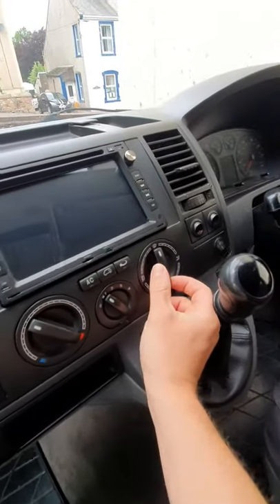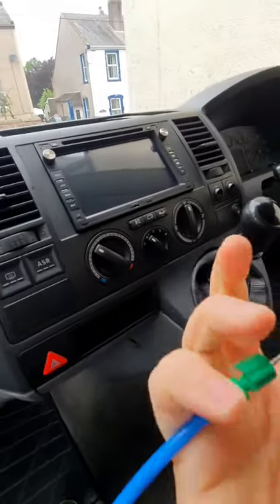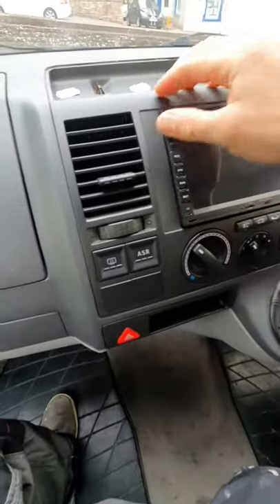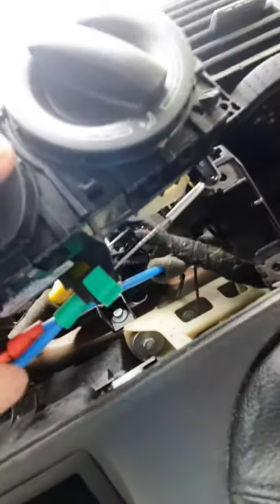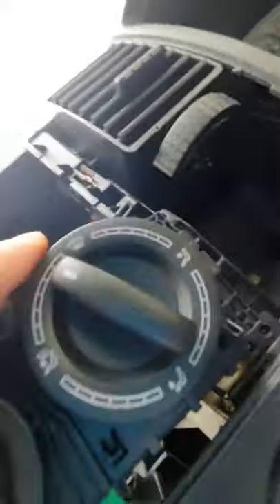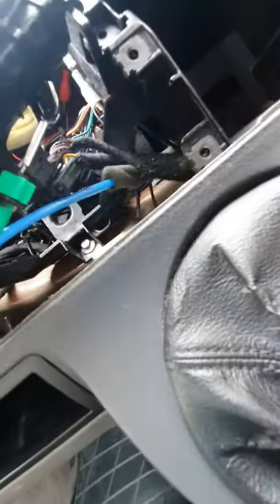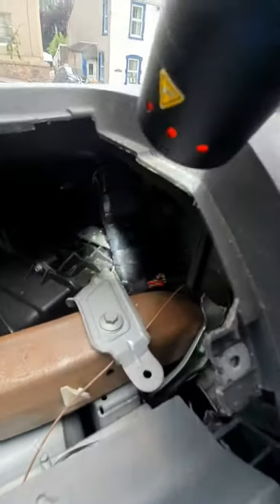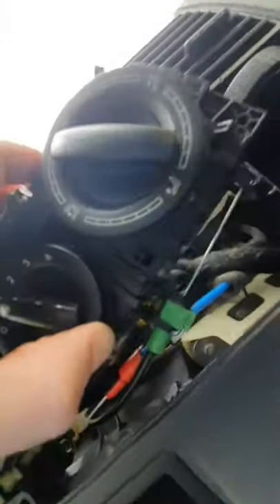T5 transporter heater blower vents control cable repair (link in description) for part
ebay link for the cable